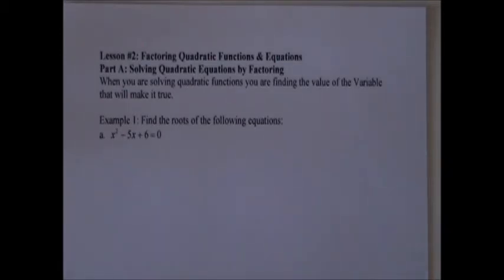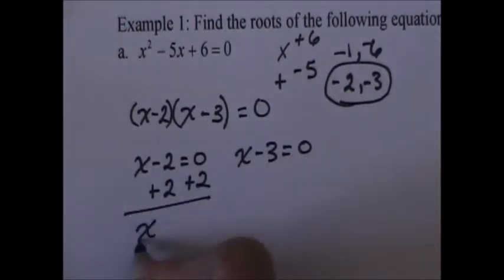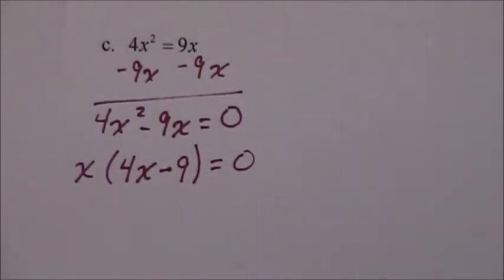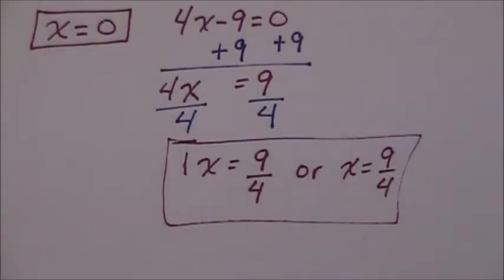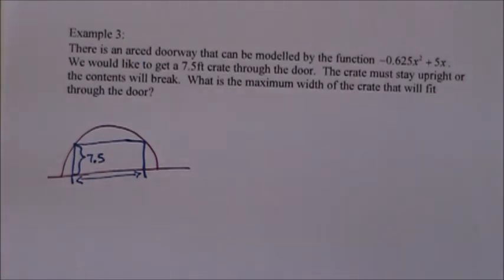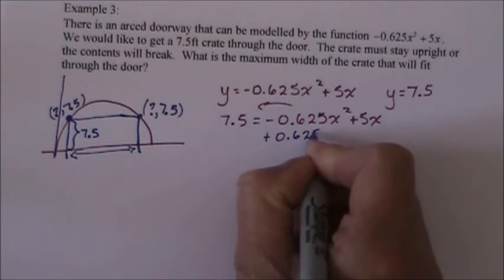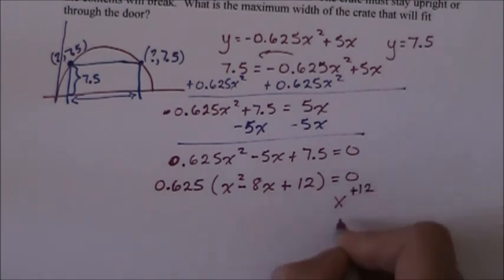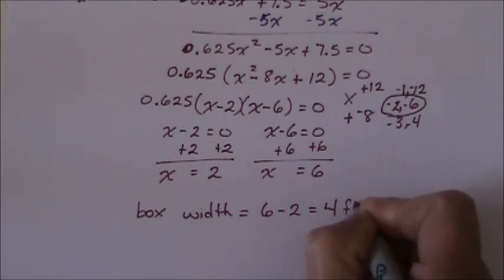Solving by Factoring